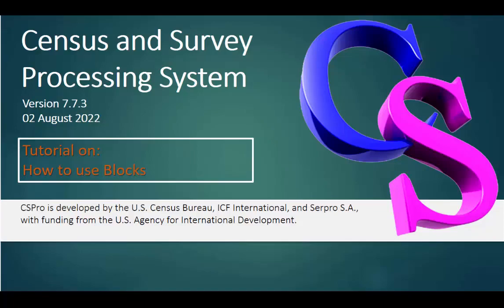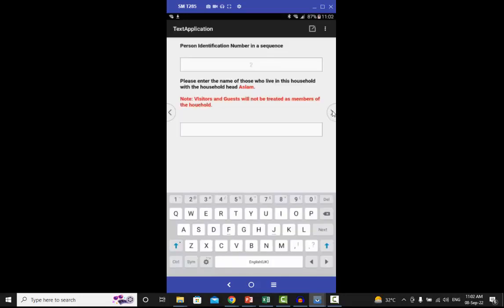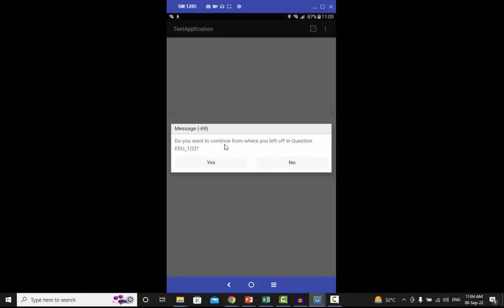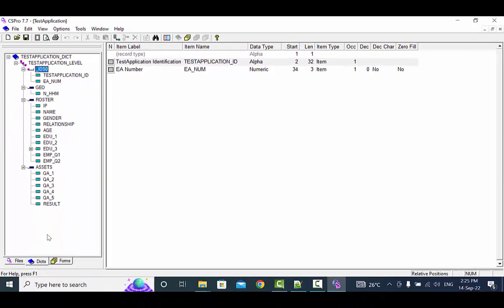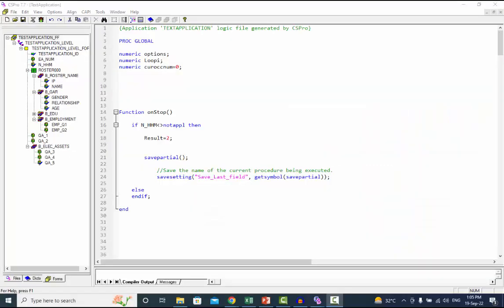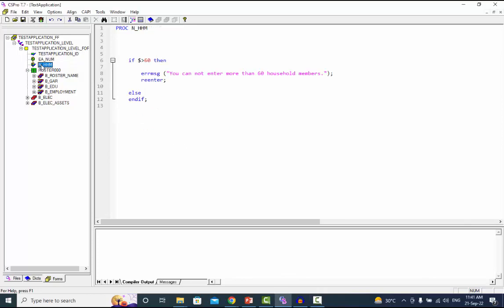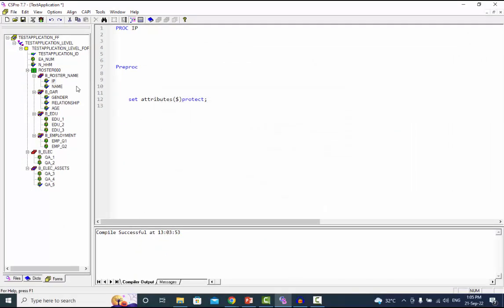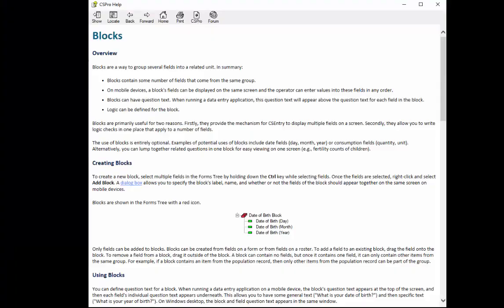Working with Blocks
We will learn how to use blocks in the CAPI application in this tutorial.

Blocks are a way to group several fields into a related unit. On mobile devices, a block's field can be displayed on the same screen and the enumerator can enter values into these fields in any order.

Chapters
00:00 Start
00:22 Application review
06:57 Dictionary Structure
07:29 Form Structure
07:35 Create Blocks
08:47 Delete Block
09:31 Start Logic on Block level
13:52 Start Logic on Field level